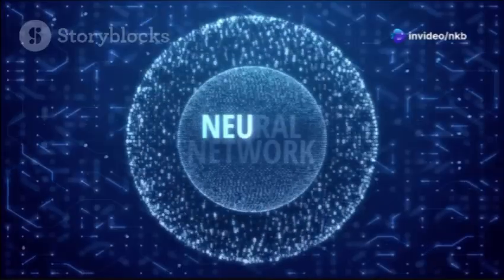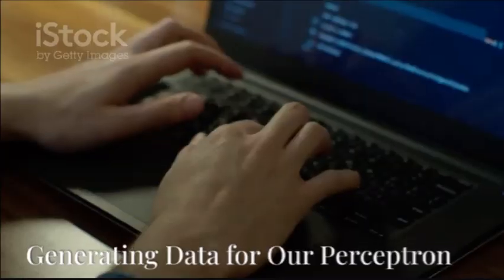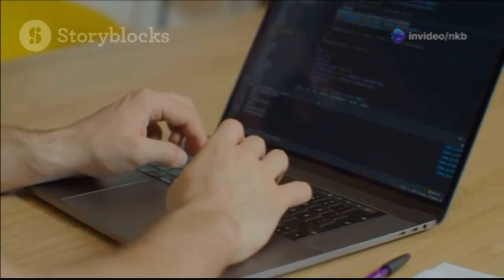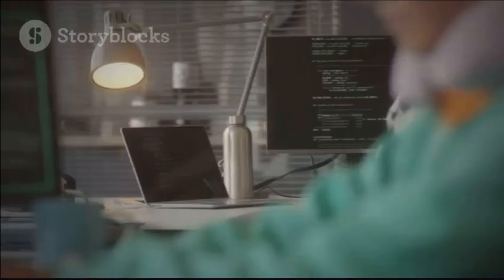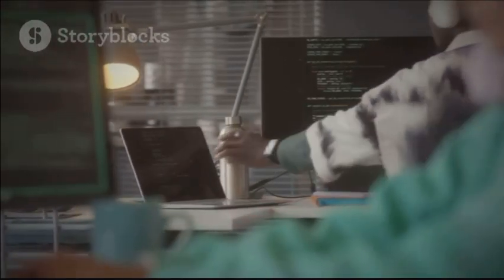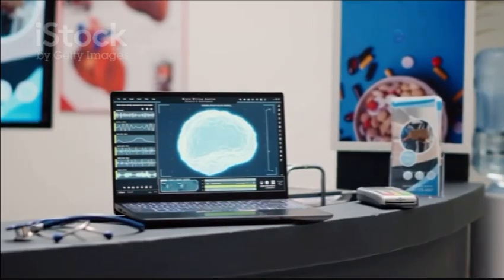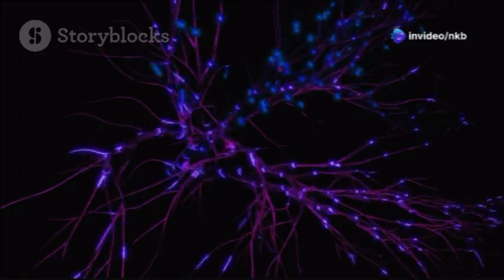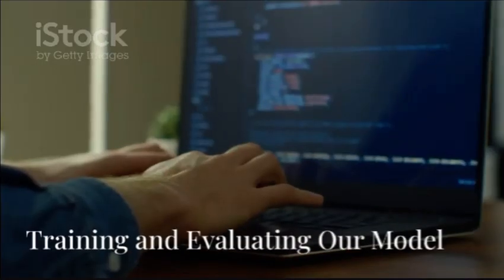AI Model - Single layer neural network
Single-Layer Neural Network using TensorFlow/Keras

# Generate sample data (X: 2D points, y: binary labels)
np.random.seed(42)

# Define a single-layer neural network model
model = keras.Sequential([
    keras.layers.Dense(1, activation='sigmoid', input_shape=(2,)# Single neuron with sigmoid activation

# Compile the model
model.compile(optimizer='adam', loss='binary_crossentropy', metrics=['accuracy'])

model.fit(X, y, epochs=50, batch_size=5, verbose=1)

# Predict on new data
new_data = np.array([[0.8, 0.6], [0.2, 0.1]])
predictions = model.predict(new_data)
print("Predictions:", predictions)

Explanation
 1. Data Generation
 • We generate 100 random 2D points (X) and assign binary labels (y) based on a simple rule.
 2. Model Architecture
 • A single Dense layer with one neuron and sigmoid activation is used.
 • Input shape is (2,) since we have two features.
 3. Compilation
 • Adam optimizer for better convergence.
 • Binary crossentropy loss for binary classification.
 4. Training
 • The model is trained for 50 epochs with batch size 5.
 5. Prediction
 • The trained model predicts labels for new input data.

This is the simplest single-layer model for classification.